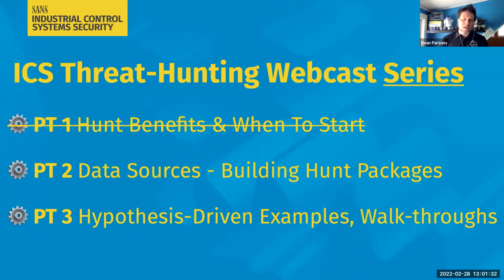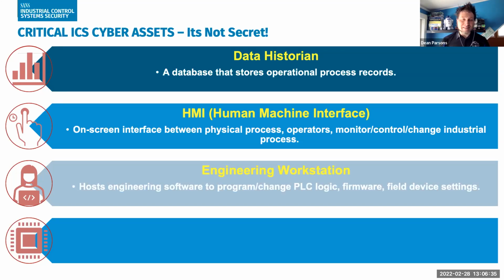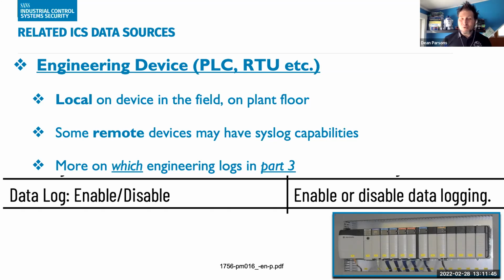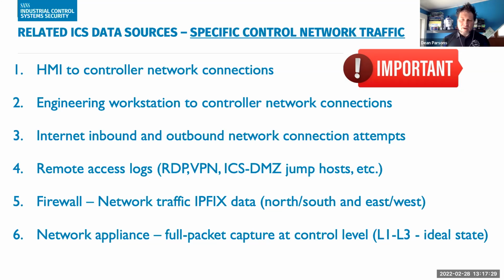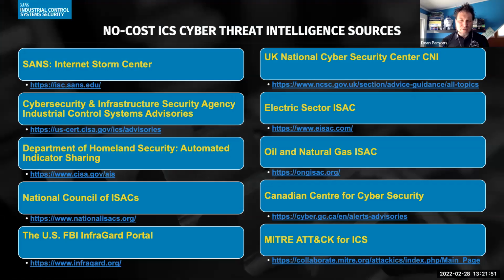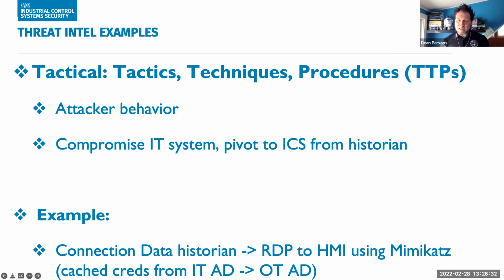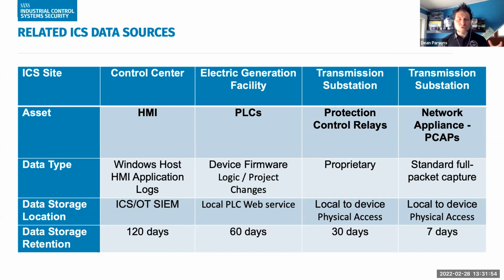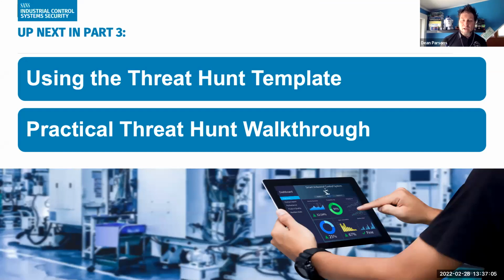PART 2 - ICS Proactive Defense: Leveraging Operational Threat hunting for Resilience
Threat hunting in ICS environments must consider safety. IT and ICS systems have different missions, objectives, impacts during an incident, and different assets like embedded operating systems, and engineering devices speaking non-traditional industrial protocols. Adversaries targeting ICS must use different attack tactics and techniques for access, execution, collection, and persistence, etc., to degrade safety, manipulate control, damage physical engineering assets etc. Thus, ICS hunting, while sharing the core attributes of traditional hunting such as of hypothesis-driven efforts, needs to be adapted to critical infrastructure.

In this New ICS Threat Hunting webcast series, each webcast will build on the previous one. We will discuss and have a question and answers for each:

* ICS Threat Hunting PT1 - ICS Threat Hunting Benefits and When To Start

* ICS Threat Hunting PT2 - ICS Data Sources - Building ICS Threat Hunt Packages

* ICS Threat Hunting PT3 - Hunting in the ICS with Hypothesis-Driven Examples & Walkthroughs

See more of Dean's contributions to the the ICS community, and find out where you can take an upcoming ICS Security training with him